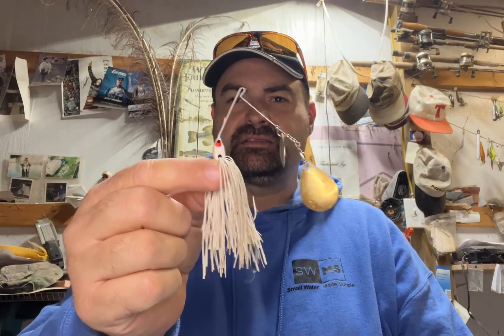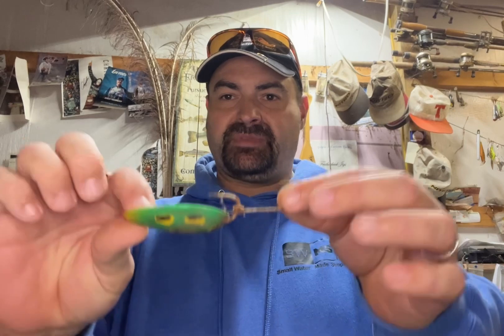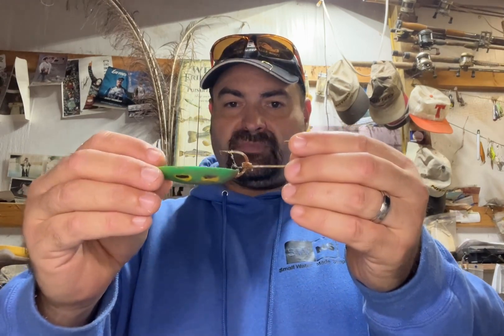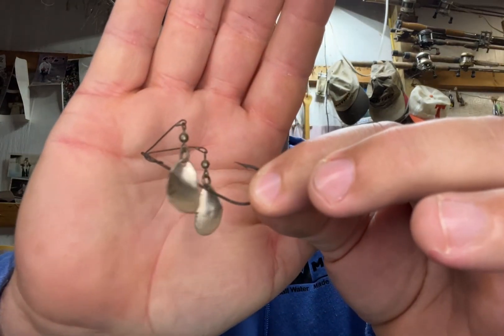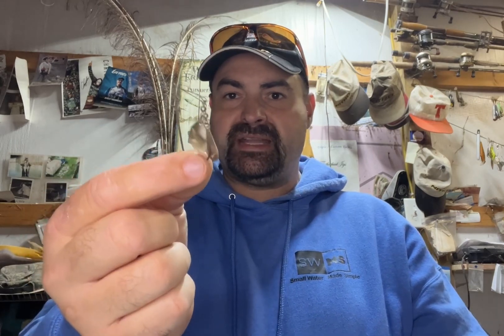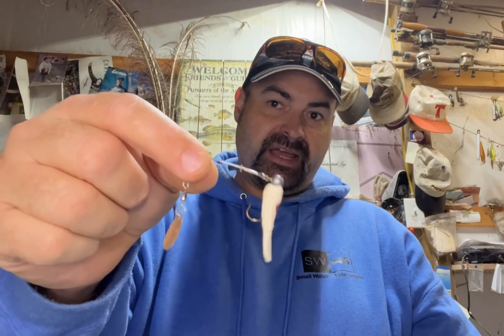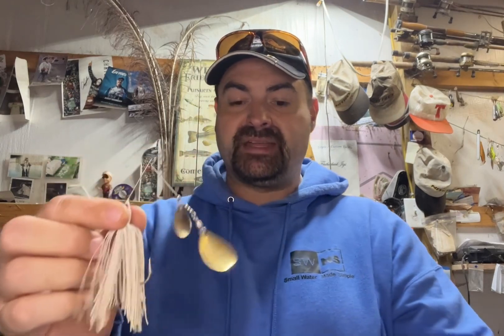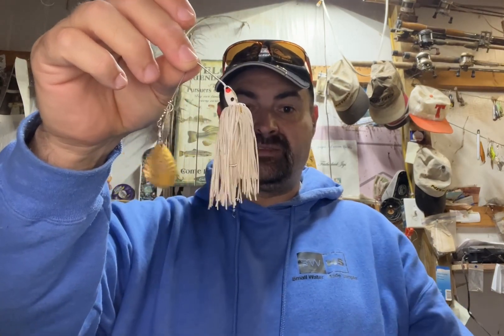The SECRETS & HISTORY Behind The CLASSIC SPINNERBAIT!!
Ever wonder how the spinnerbait came to be? This is the evolution of the spinnerbait as we know it!